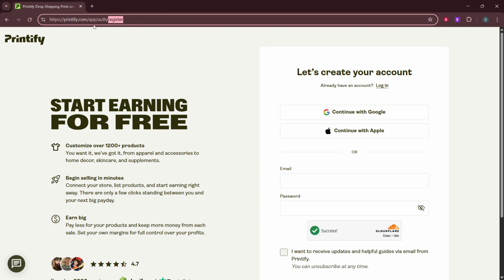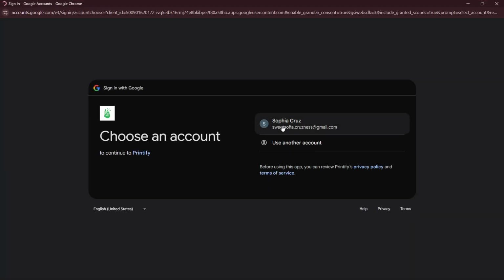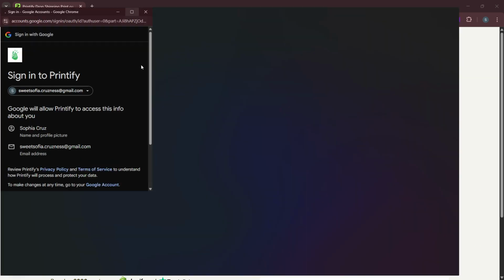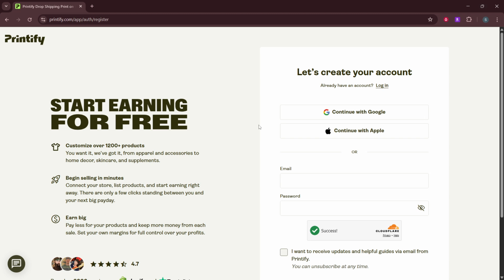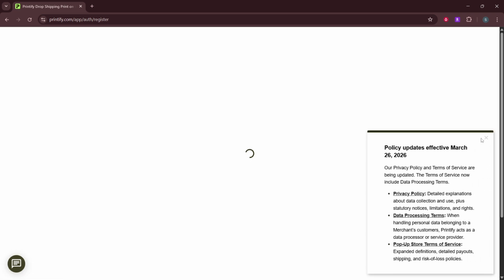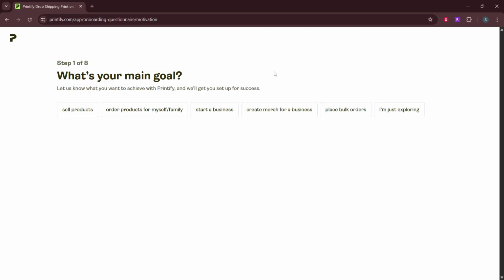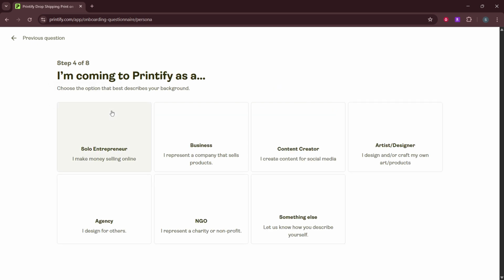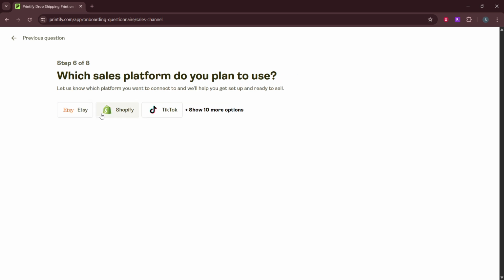How to Create a Printify Account [2026 Full Guide]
How to Create a Printify Account

In this video, we show you exactly how to create a Printify account to begin your journey into print-on-demand e-commerce. Registering for a professional account allows you to access a global network of print providers and start designing custom products immediately.

Establishing your presence on this platform is the foundational step for any dropshipping business looking to scale. We explore the initial setup phase, covering the essential requirements for account verification and the strategic importance of configuring your store settings correctly to ensure a seamless connection with your chosen e-commerce marketplace.

Technical Specs:
Software: Printify; Feature: Account & Settings